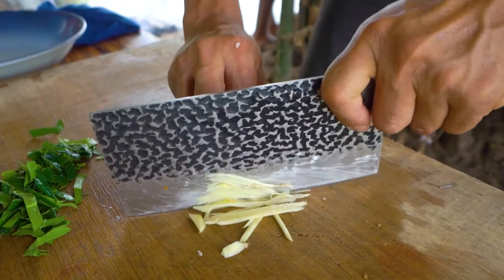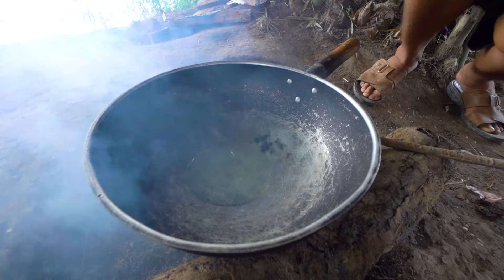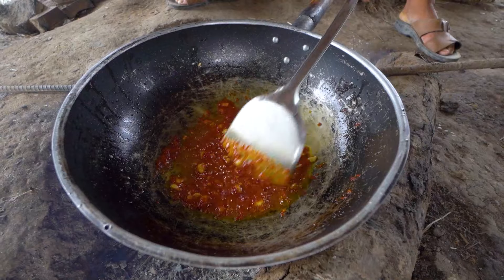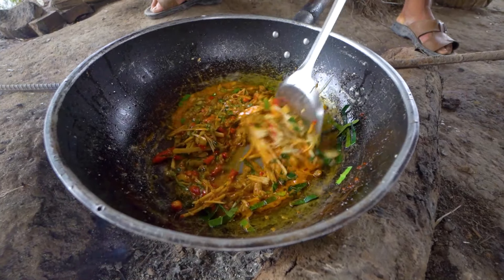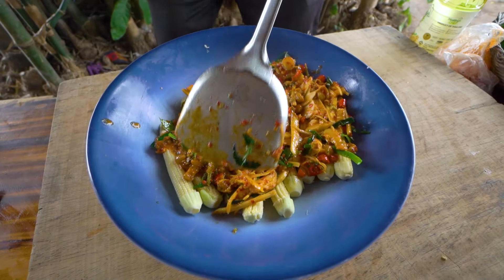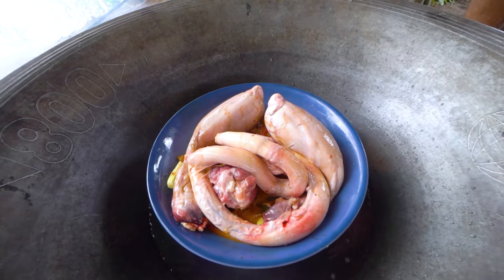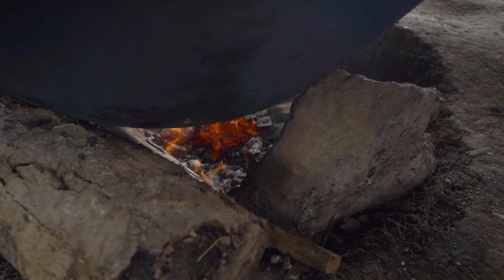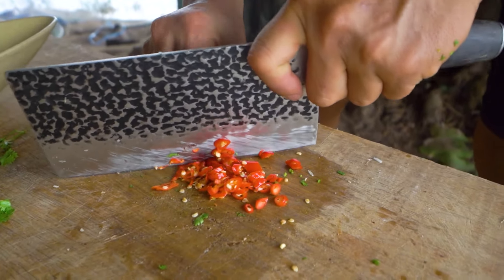Best Yummy Food in my Village.